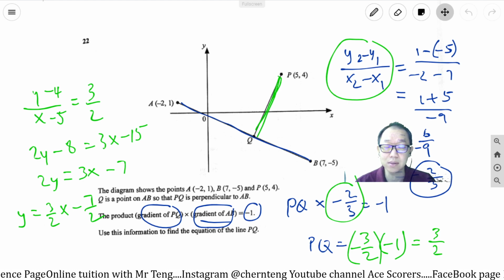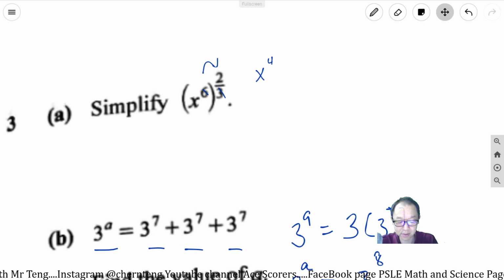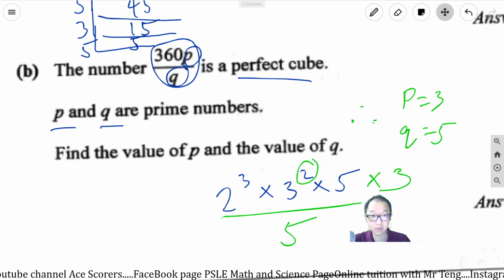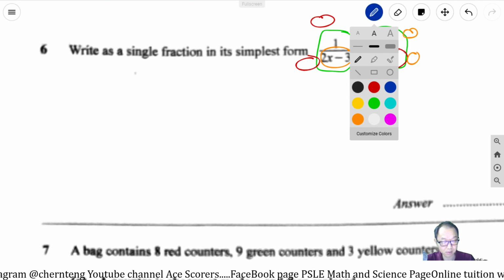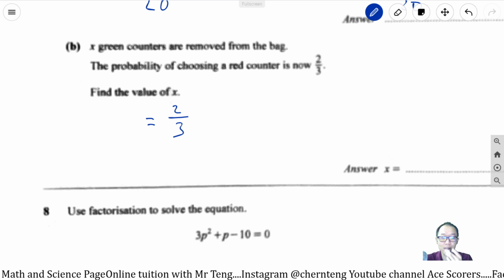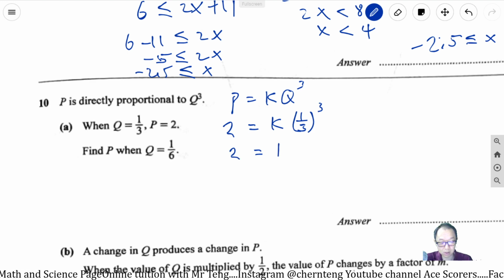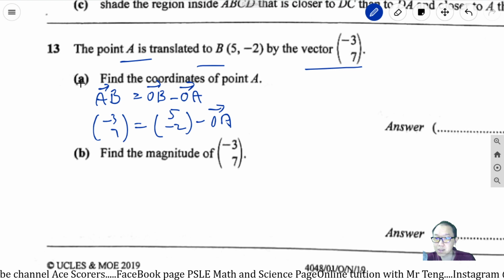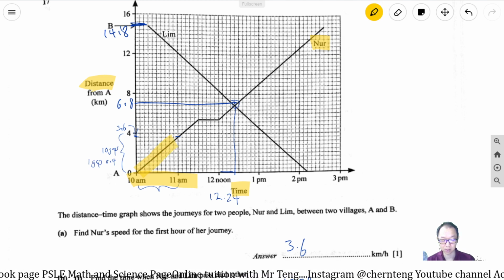Ace Scorers Live Stream - 2019 O Levels Emath paper 1 (Part 1)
I try to do the O Levels Emath paper 1.

Didn't manage to finish...will continue next time.